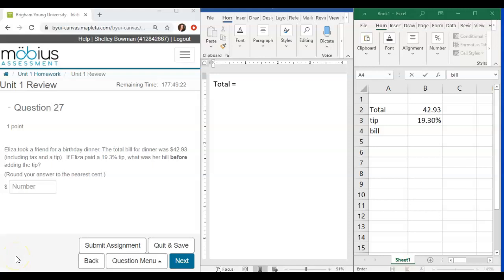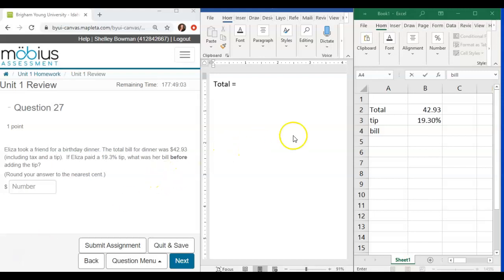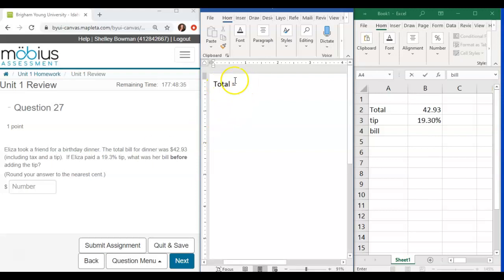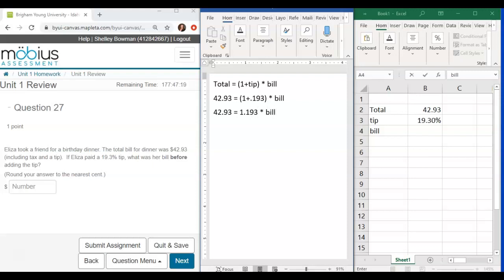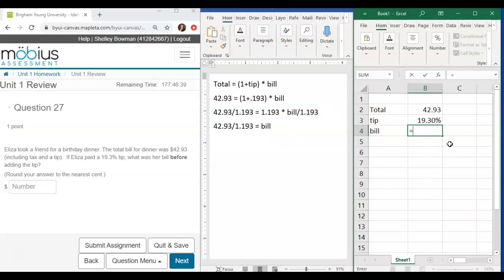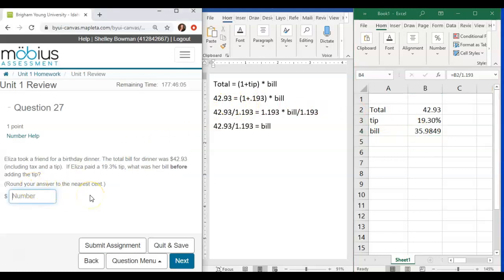Unit 1 Review Question 27